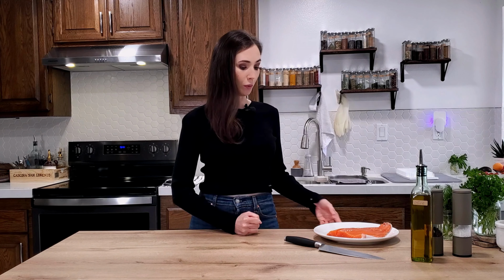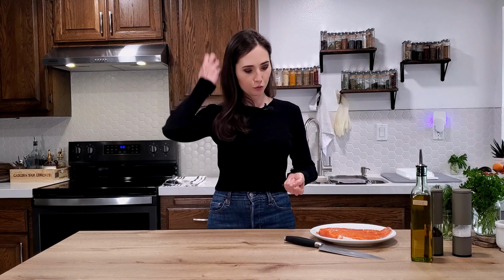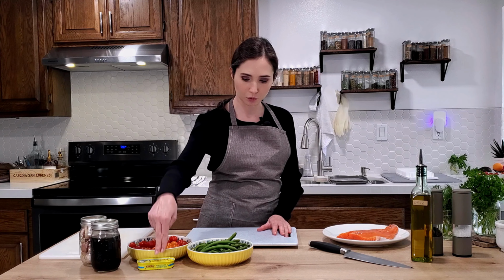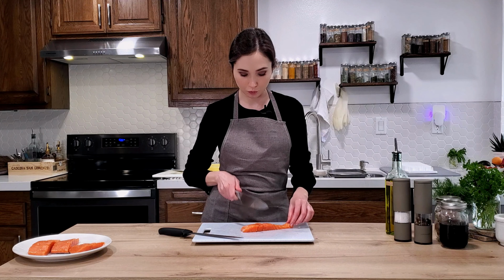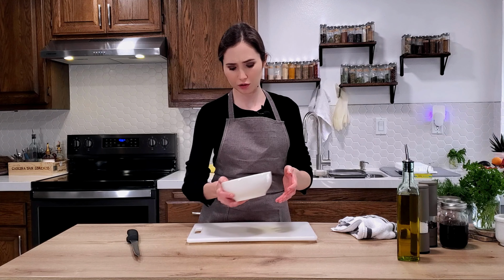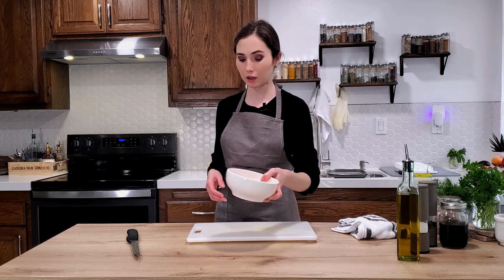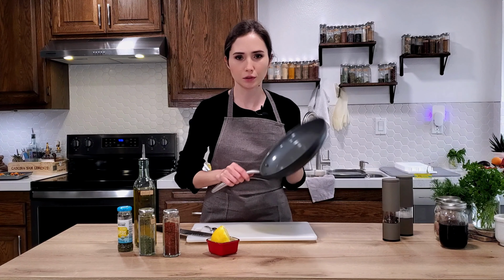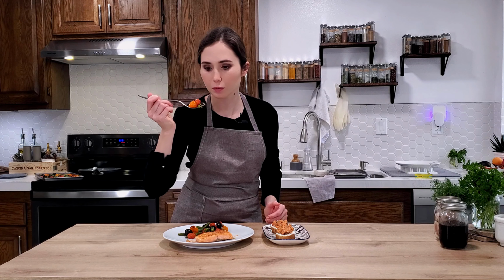TWO ways SALMON! TWO recipes in one video. RAW and COOKED!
In this video, I show two salmon recipes. One is fried with Mediterranean-style vegetables. The second is salmon bruschetta tartare. Which recipe will you choose?

What you need for frying salmon:
- salmon fillet
- green beans
- cherry tomatoes
- garlic
- Kalamata olives (or black olives)
- anchovies
- olive oil, salt, pepper

What you need for raw version:
- salmon fillet
- Shallot
- capers
- dried dill
- lemon juice
- Aleppo pepper
- toast bread
- Philadelphia cheese